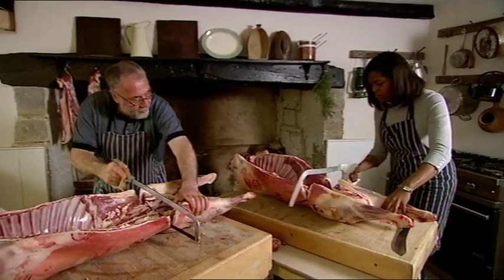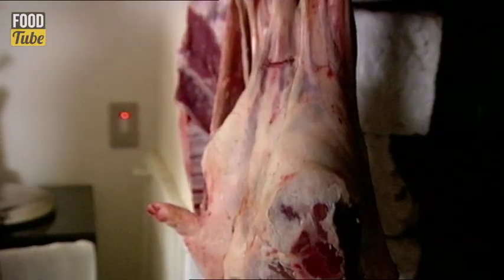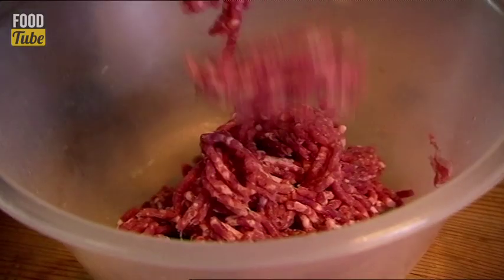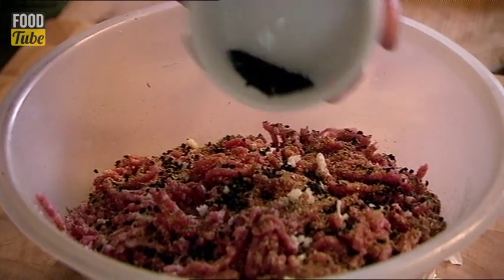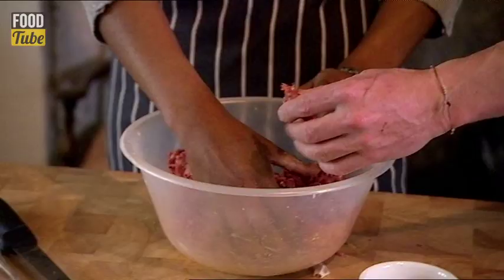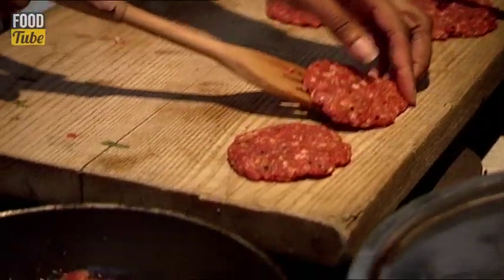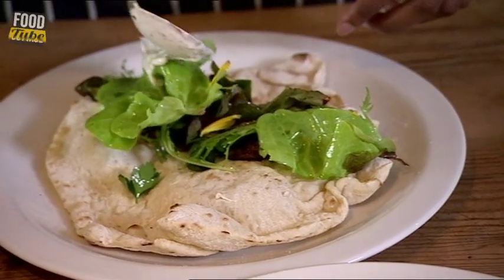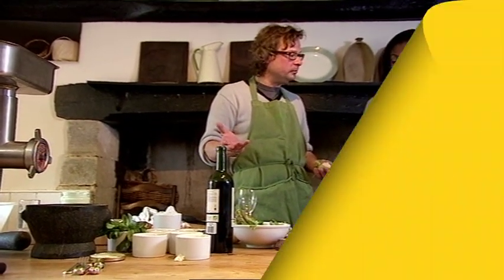Spiced Lamb Burger Recipe | Hugh Fearnley-Whittingstall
Use minced lamb in this recipe to create scrumptious patties.

Join us at River Cottage HQ for our One Day Cookery Courses